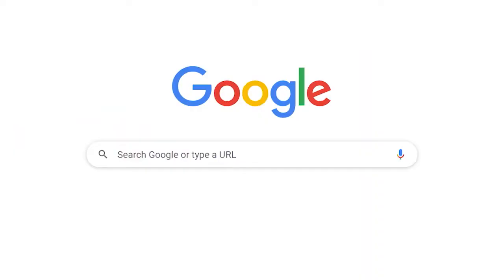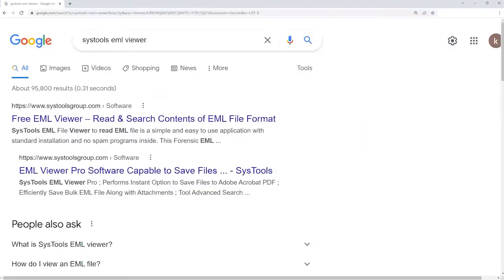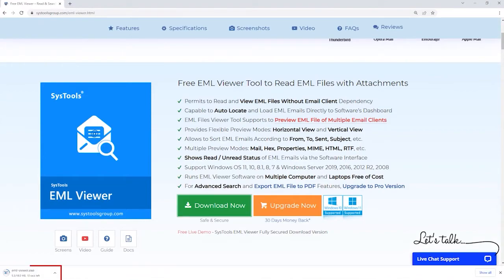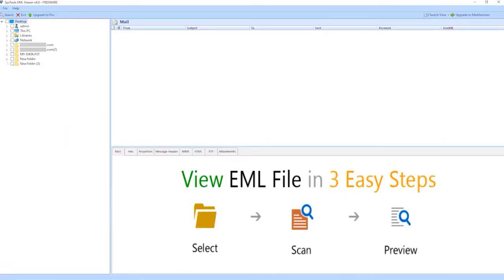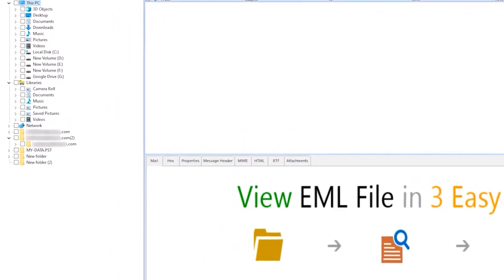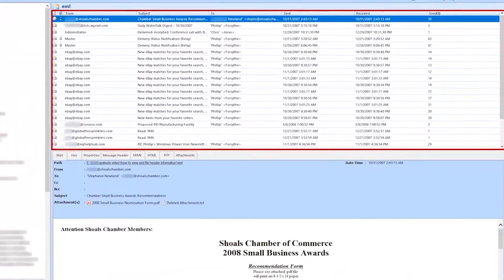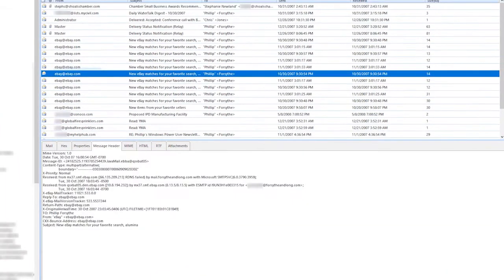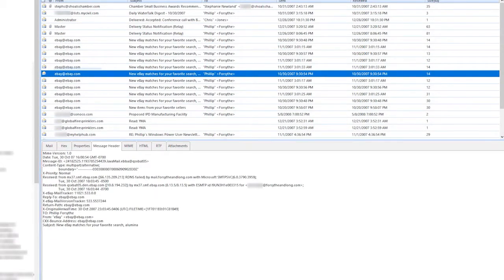How to Read EML File Header - EML Header Viewer - Cyber Tool for Investigation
In this video tutorial, we introduce the Lite edition of EML Forensic Tool to read and analyze EML file headers. This EML header viewer tool is an email file viewer to open EML files in Windows with no size limit. This tool makes email headers human readable.

Highlights:
How do I analyze an EML header?
How do you Analyse a spam EML header?
What program reads EML file Header?
How do I get the EML header?

If you are looking for an advanced email forensic evidence examination tool for multiple file formats, then check out #1 Email Evidence Examiner

Also check out Made in India Cyber Tools for Digital Investigations